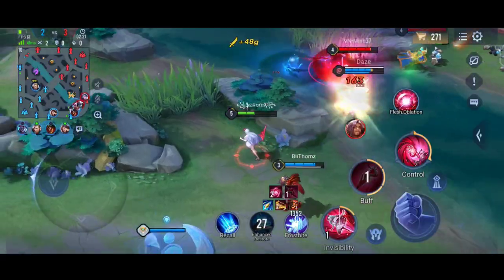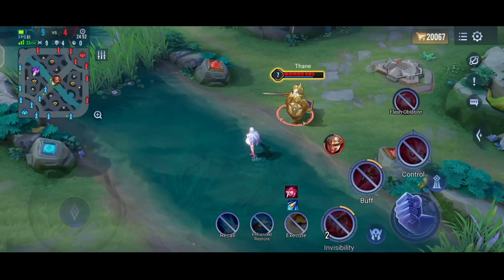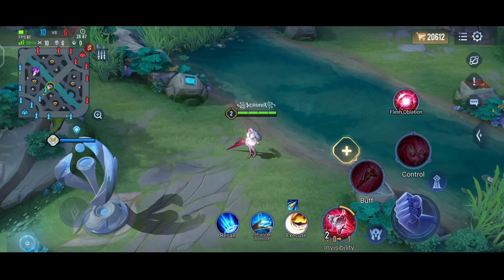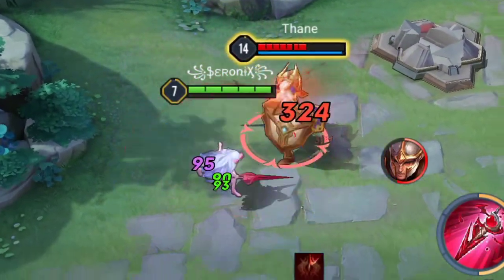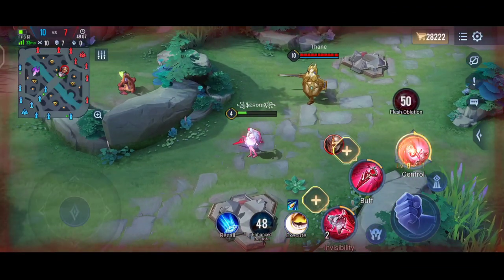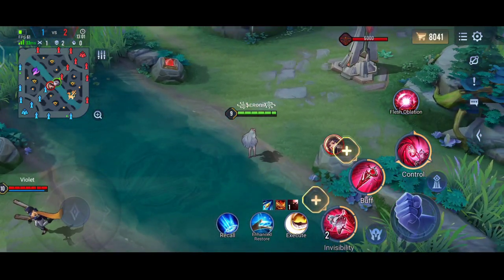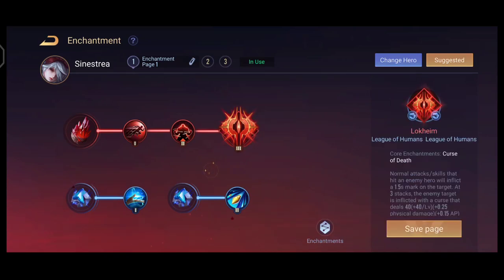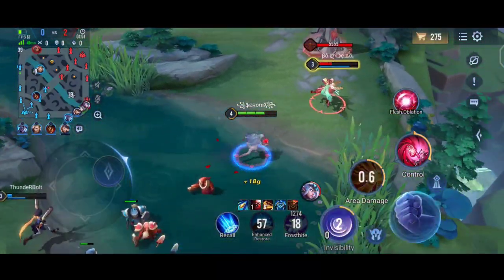Sinestrea Tutorial and Complete Guide | Arena of Valor | How to play ? | AoV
Welcome back to the channel friends. Thanks for all your support and keep supporting. In our Channel there are top 10, top 5 tier list videos, tutorial and guide videos, Hero highlights, gameplays and Shorts.

Clash of Titans Official Handles

Download from.